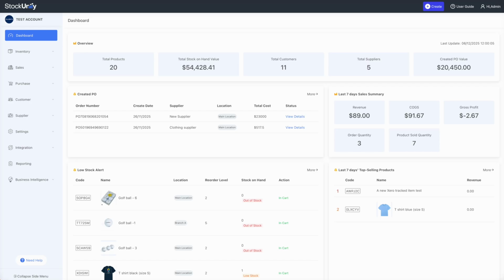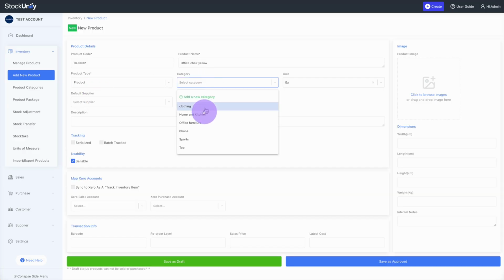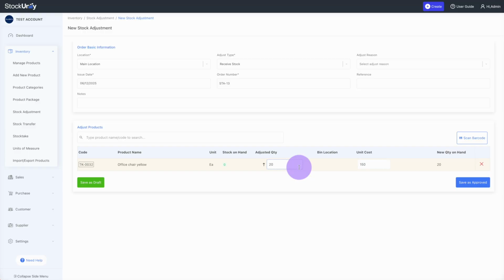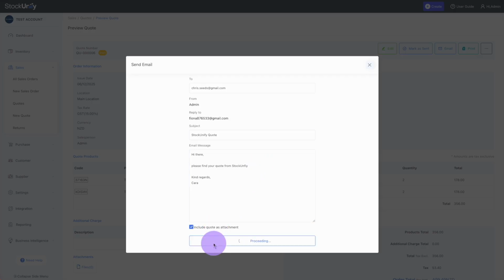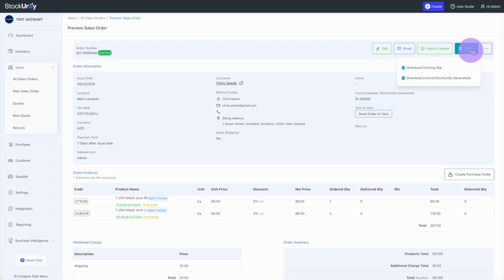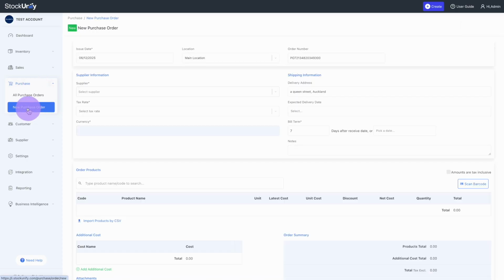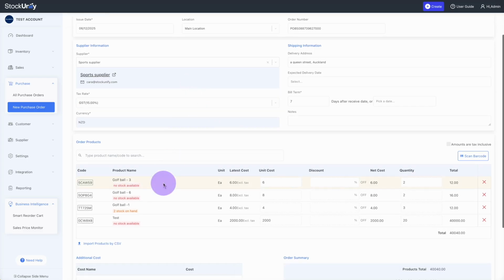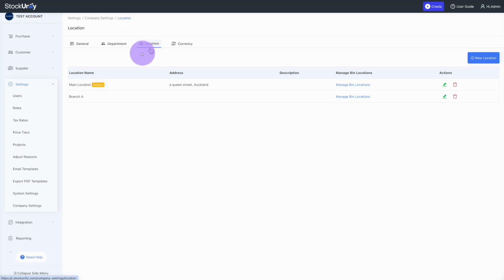StockUnify Full Demo | Inventory Management + Xero Integration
Transform the way you manage stock with StockUnify, the simple, smart, and seamless inventory management system built for Xero users.

In this full demo, you’ll learn how to:
✔ Create and manage products
✔ Track serial numbers & batch numbers
✔ Create quotes & convert to sales orders
✔ Deliver products and sync invoices to Xero
✔ Create purchase orders & receive stock
✔ Use low-stock alerts and the reorder cart
✔ Manage users and permission roles

Whether you run wholesale, manufacturing, retail, or service operations — StockUnify helps you:
🚀 Improve stock accuracy
🔄 Automate sync with Xero